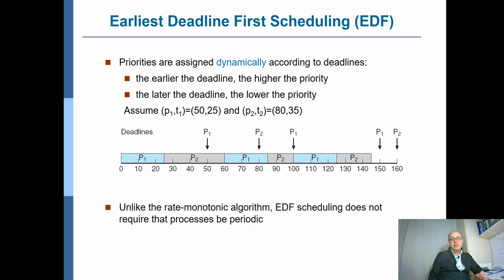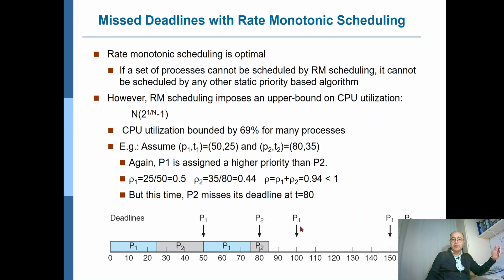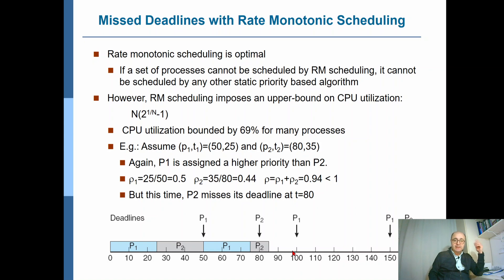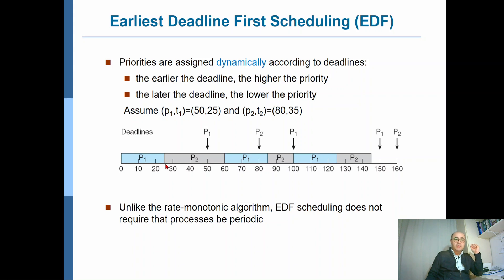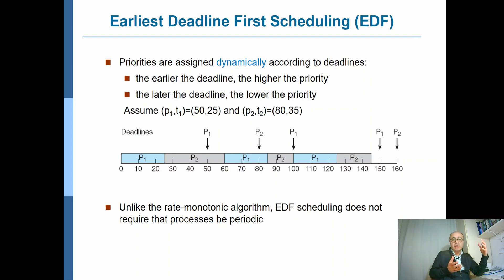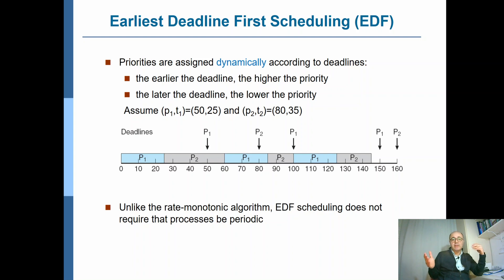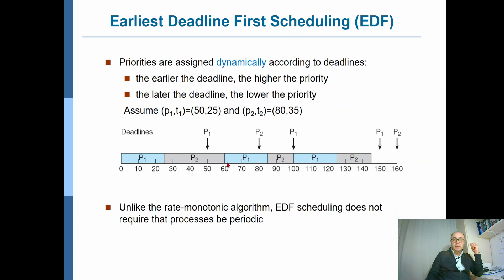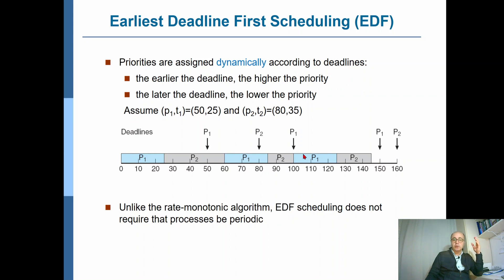CMPE322 (Operating Systems): Ch6, Part 11 - Eearliest Deadline First (EDF) Scheduling